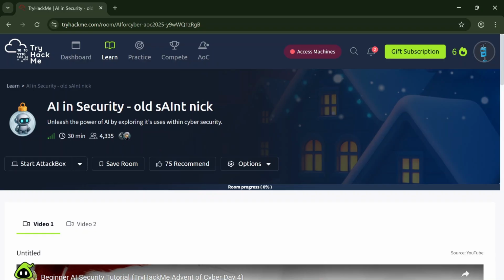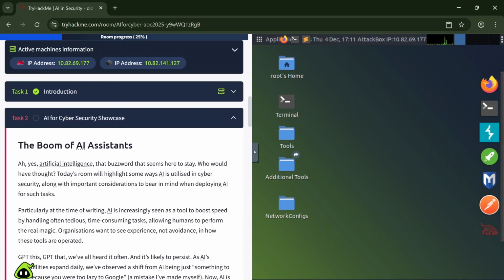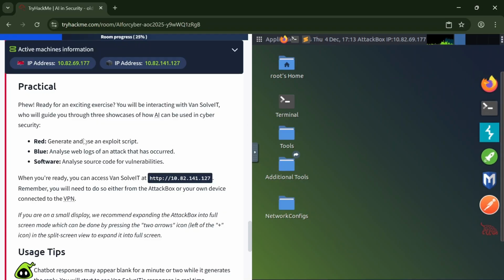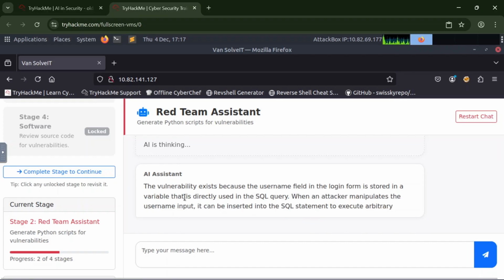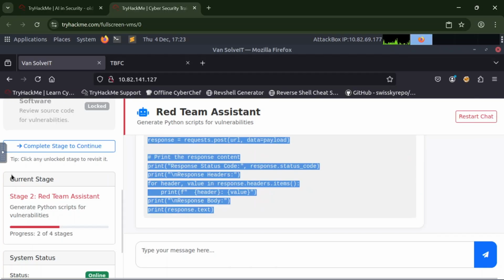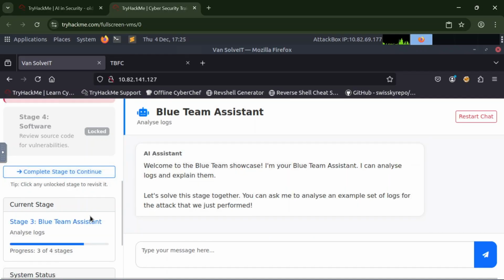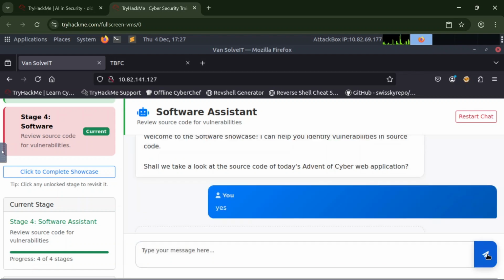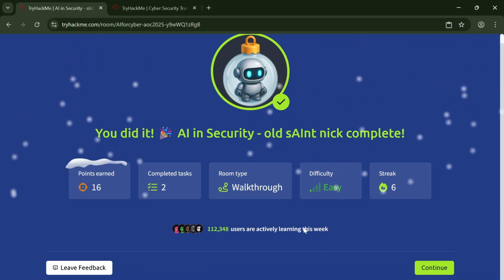TryHackMe: Advent of Cyber 2025 | Day 4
Advent of Cyber 2025 Day 4 - AI in Security - old sAInt nick

Learning Objectives
How AI can be used as an assistant in cyber security for a variety of roles, domains and tasks
Using an AI assistant to solve various tasks within cyber security
Some of the considerations, particularly in cyber security, surrounding the use of AI

0:00 Intro
0:18 Task 1 -  Introduction
1:23 Task 2 -  AI for Cyber Security Showcase
6:13 Task 2 -  Question 2
8:40 Task 2 -  Question 1
9:10 Outro

kali linux
linux
nmap
ssl
http
https
ssh
telnet
chargen
port
port numbers
wireshark